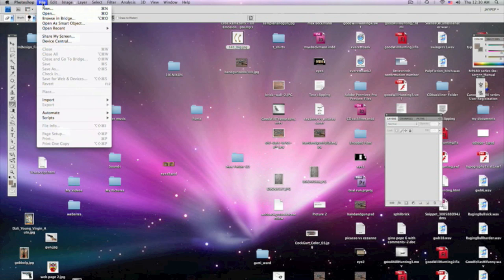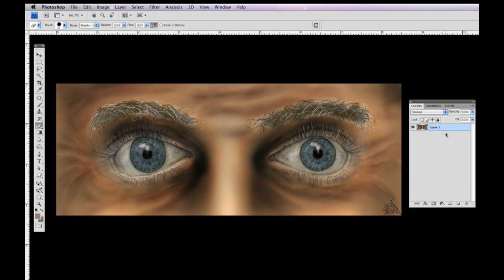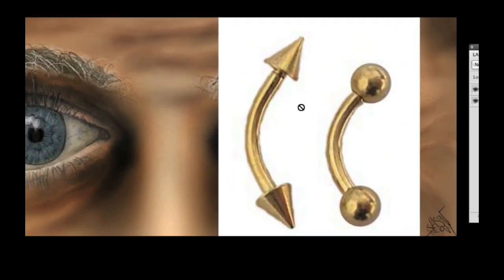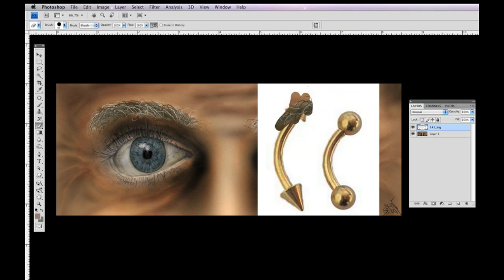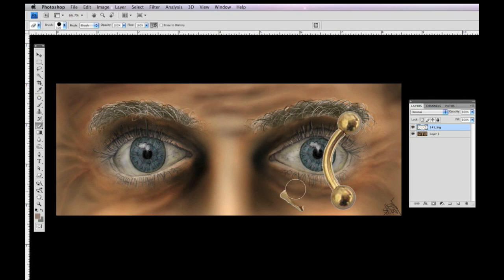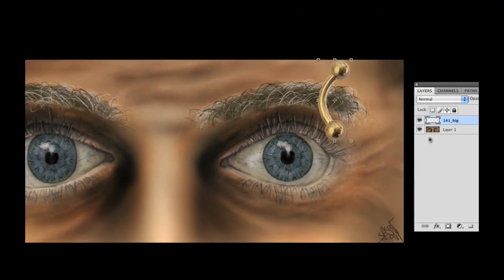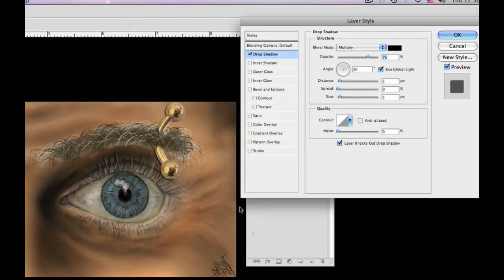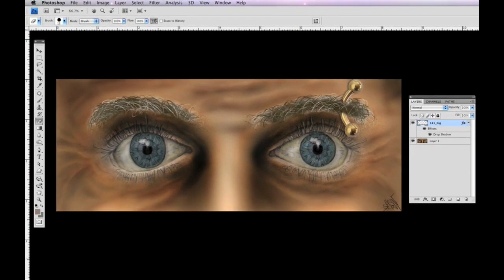photoshop tutorial #8 - How to combine / import images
I recently got a request to make a photoshop tutorial on how to take more than one image and combine them.  Hope this helps.